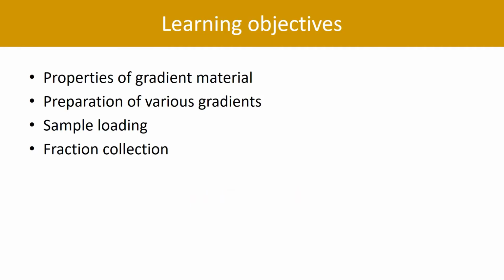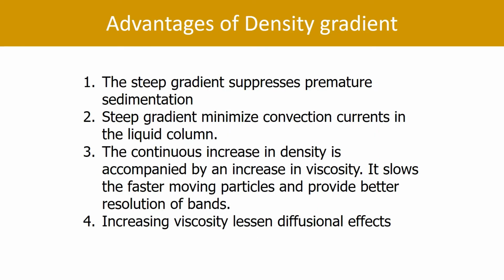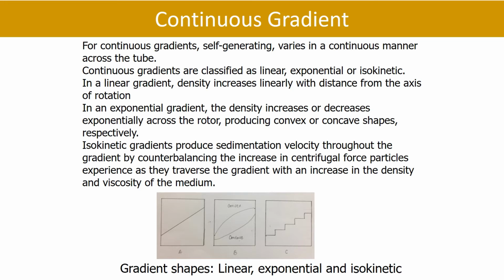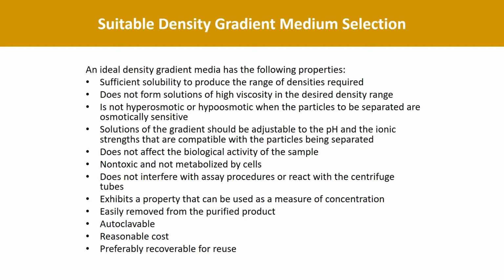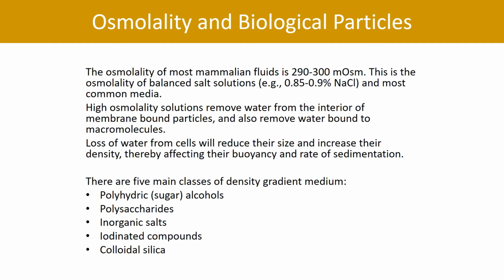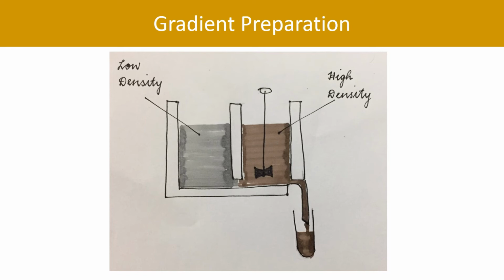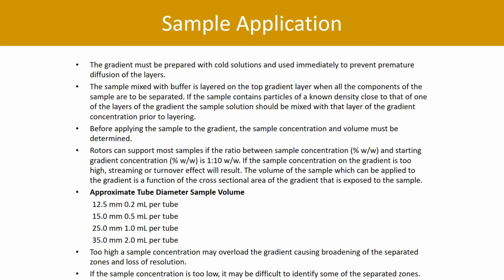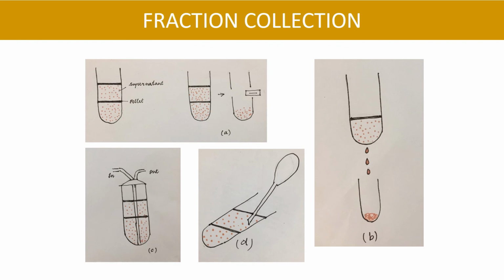Density Gradient Preparation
The video focuses on the preparation of density gradient in centrifugation.